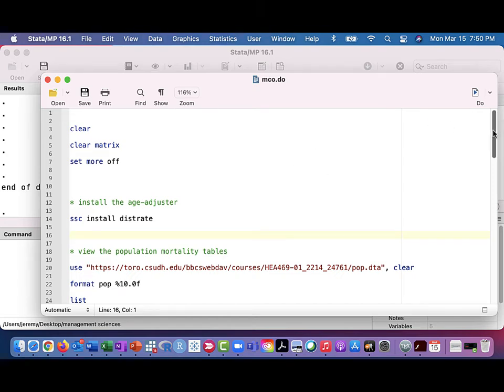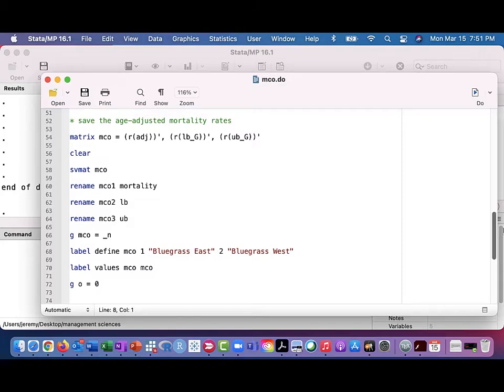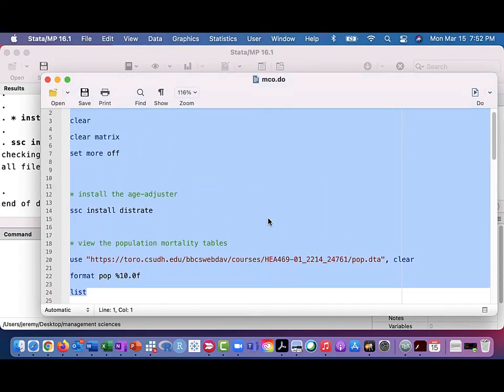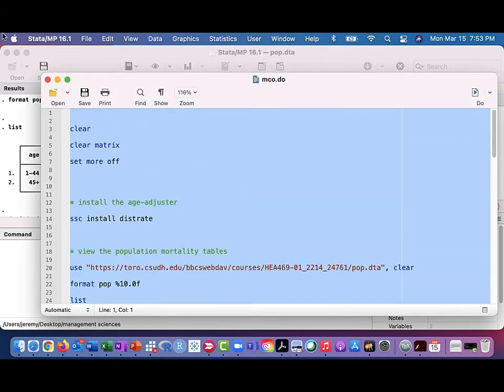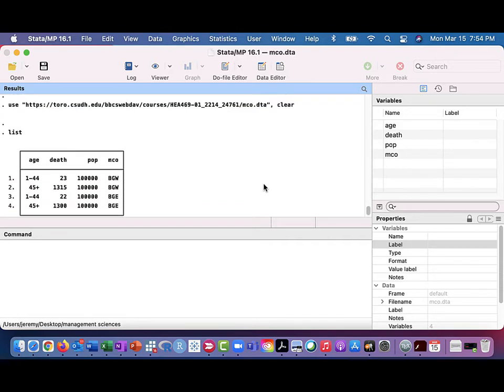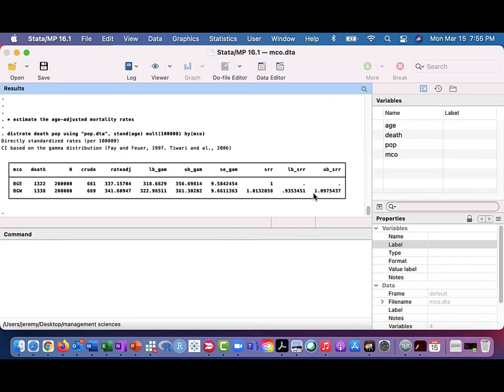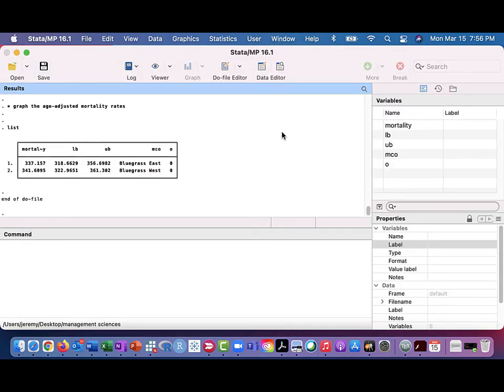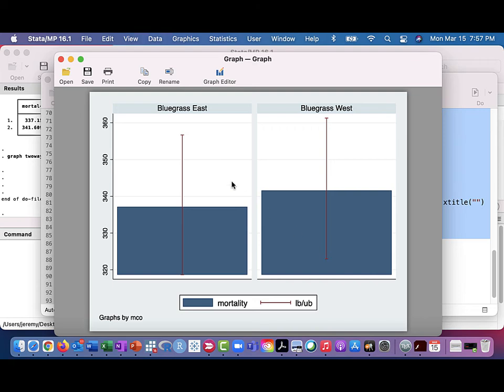hea 469 - managed care